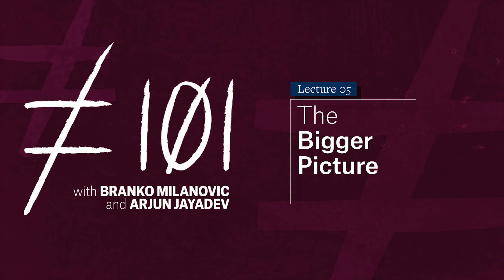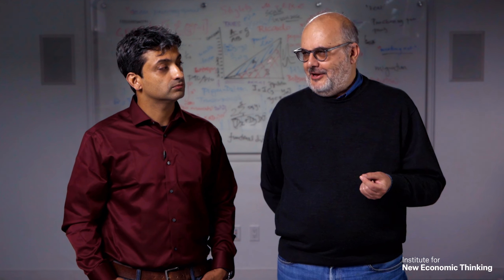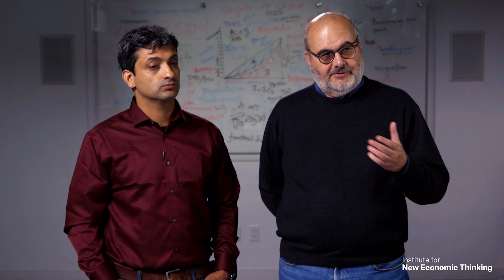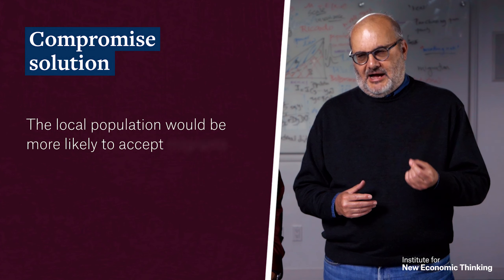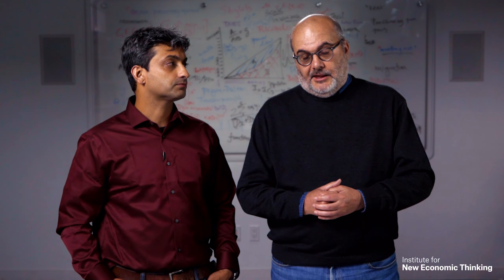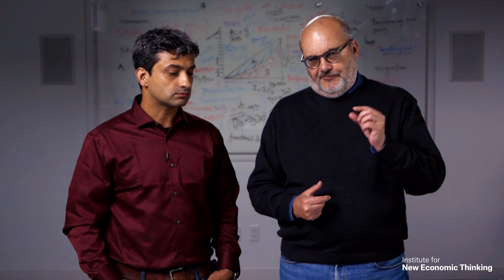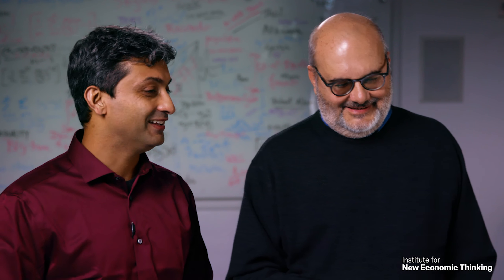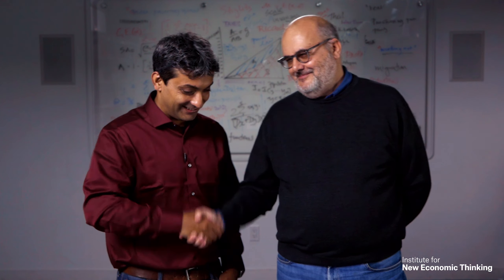The Bigger Picture | Lecture 5 | Inequality 101 with Branko Milanovic & Arjun Jayadev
How do we fight inequality? In this fifth and final lecture in the Institute for New Economic Thinking’s “Inequality 101” series, Arjun Jayadev and Branko Milanovic discuss possible policy solutions to inequality, including opening borders and raising taxes on capital gains.

Inequality, in many ways, may be the biggest question of our times. And yet it is a topic that is still underexplored in conventional economics curricula. In this five-part lecture series from the Institute for New Economic Thinking, economists Arjun Jayadev ( @AzimPremjiUniversity ) and Branko Milanovic ( @GradCenterCUNY ) break down what inequality is, how we measure it, why it exists, and how to address it.

0:00 Introduction
0:34 Borders
9:38 Universalism
13:44 Taxation
18:58 Macroeconomics
21:11 Transmission of advantages
27:26 Gender inequality